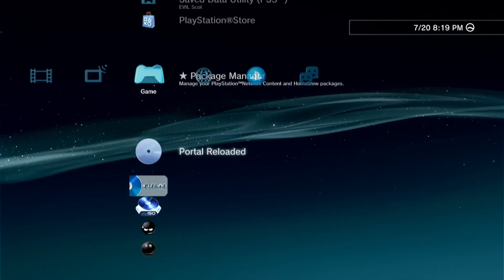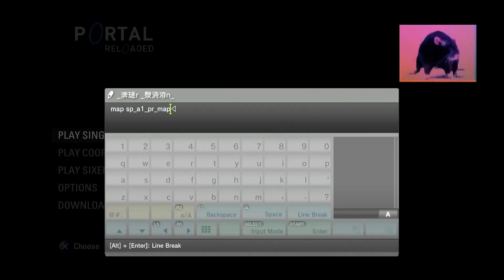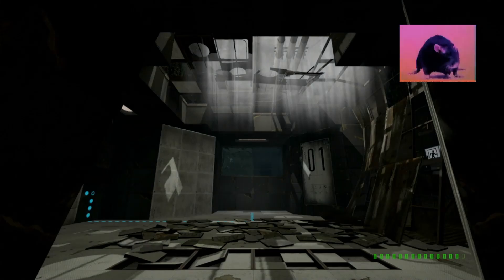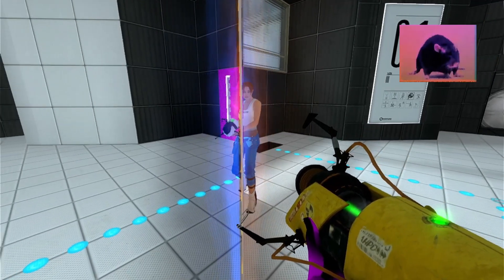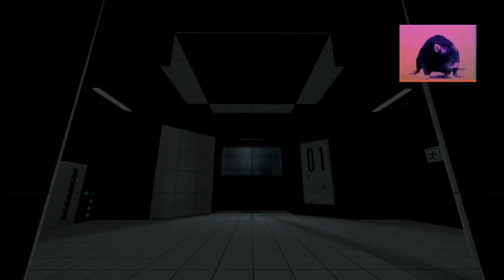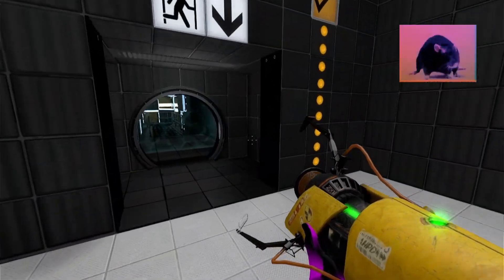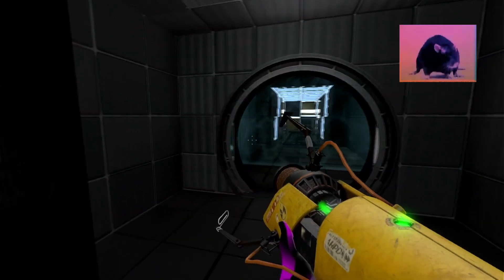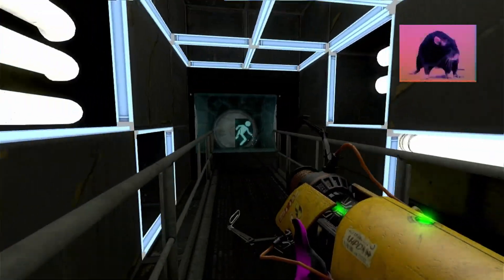Portal Reloaded running on PlayStation 3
Here's a ton of resources to help you accomplish something beautiful with Portal 2 PS3:

*NOTE: YouTube is censoring me hard, just copy and paste the links. I hate this platform dude why are they doing this to me

Portal 2 Plugins (Enable dev console, multiplayer)

*Wiki operations concluded 2023, but contains some extra info